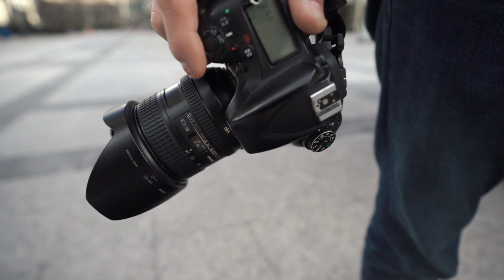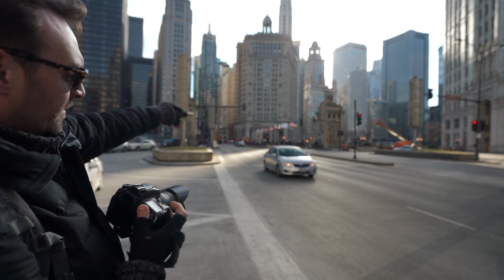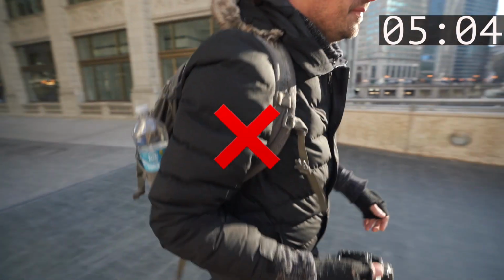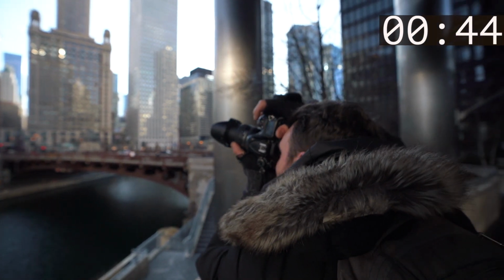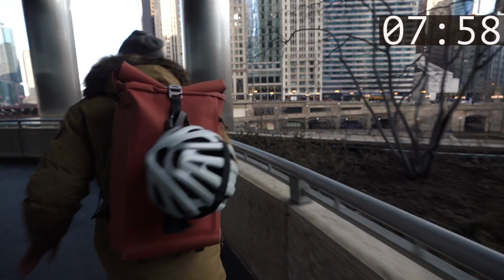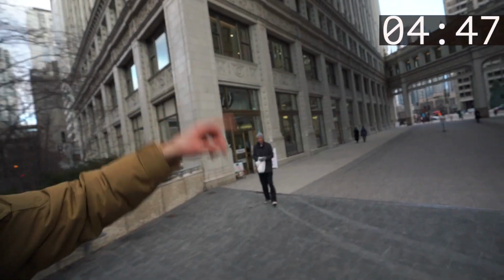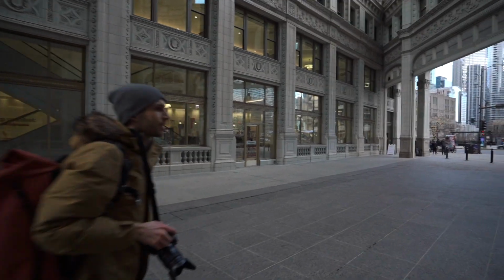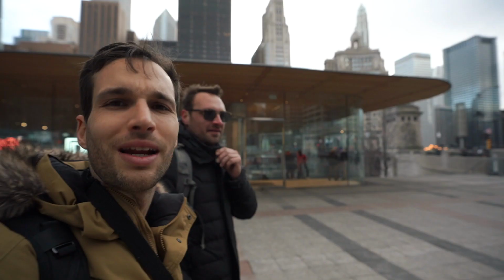The Lens NO ONE Talks About! 10 Minute Photo Challenge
Watch until the end or you’ll miss the most important shot! We put a cheap kit lens to the test of the photo challenge in street photography!

▹ Support the challenges, get the presets I used to edit those shots